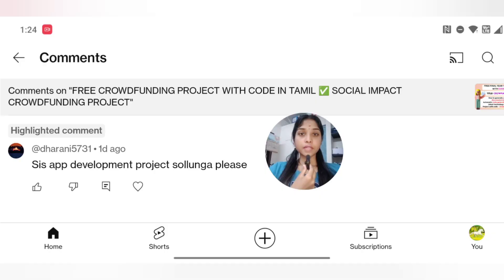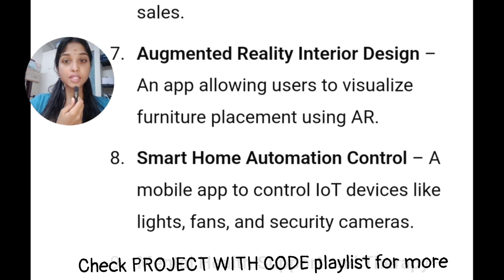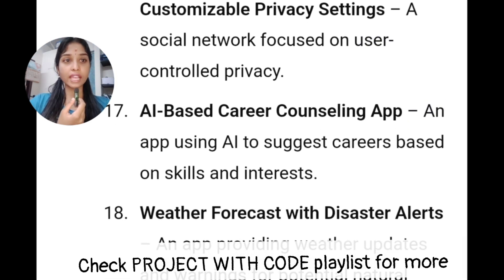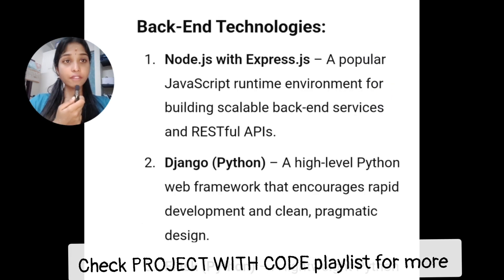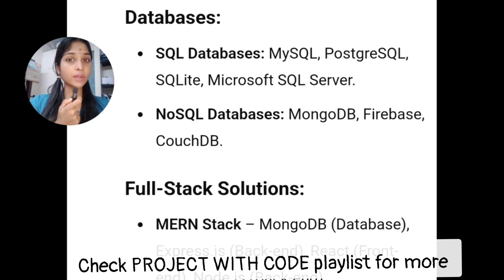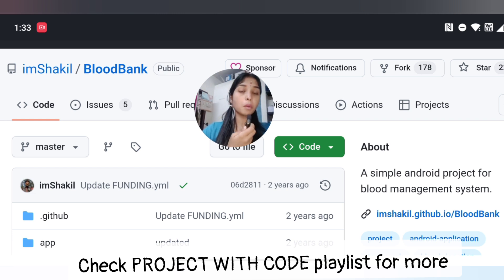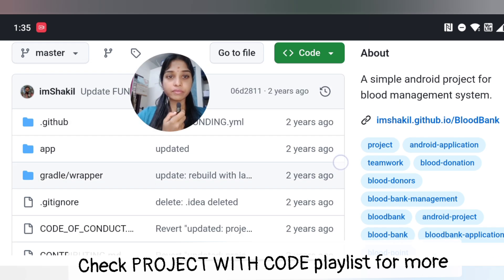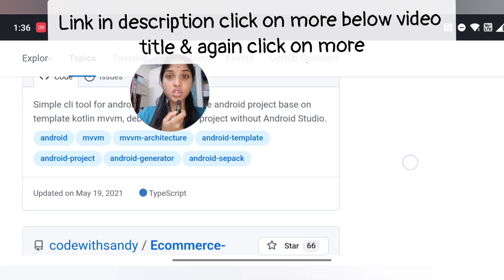FINAL YEAR PROJECT WITH CODE ✅ MOBILE APP DEVELOPMENT FREE PROJECTS IN TAMIL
00:00:00 Note &. Supporter's request
00:00:42 Titles
00:03:02 Technology stack
00:05:25 100+ projects

POWERFUL LEARNING IS NOT RESPONSIBLE FOR ANY CONVERSATION BETWEEN THE PROVIDER AND AUDIENCE. THIS CHANNEL IS ONLY ANNOUNCING THE OPPORTUNITIES AVAILABLE.